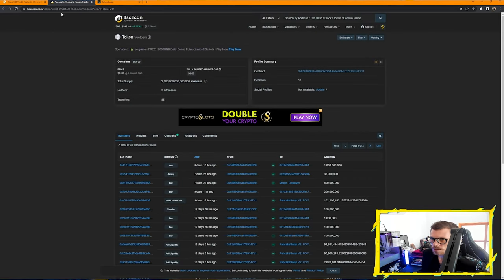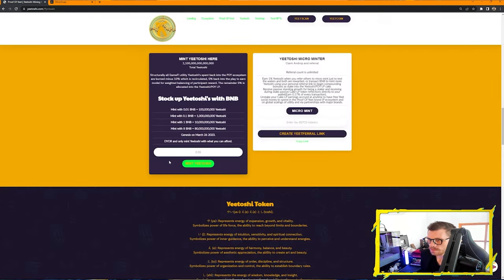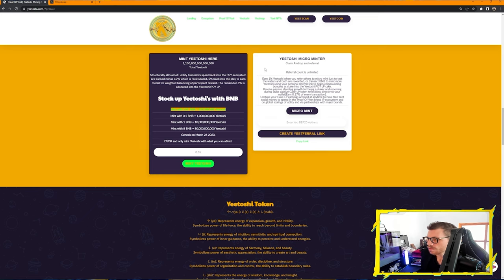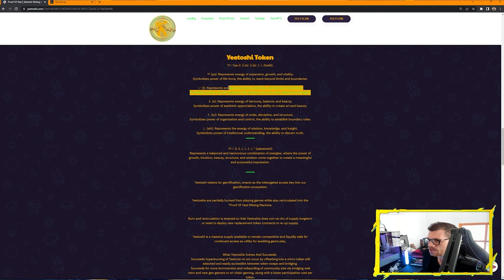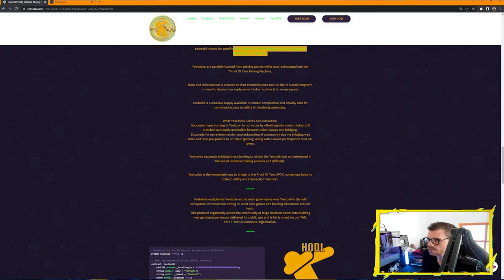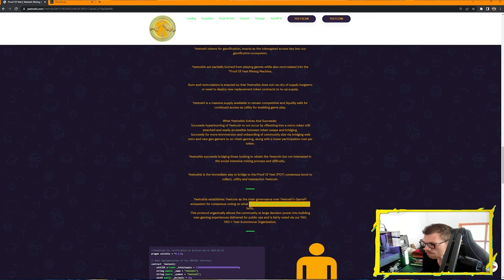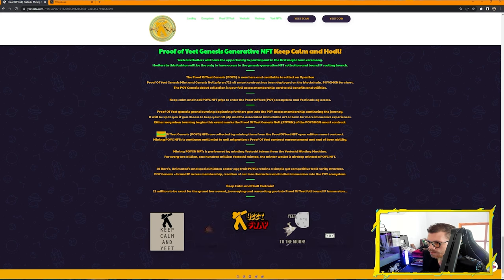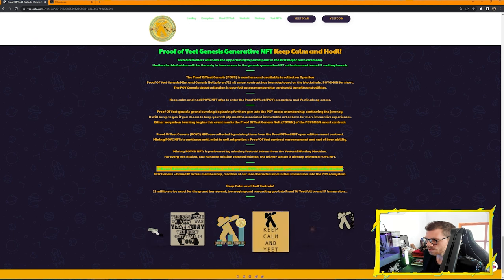Proof Of Yeet Guide #2 - Yeetoshi Token and POYG NFT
With your host Kin

Turn on the bell  notifications for all new content uploads and posts.

Content Creator, singer/songwriter, art, scripture study, gaming gear product reviews with ASMR & B-Roll, gaming livestreams, walkthroughs, top gameplay highlights & tips/tricks to become a better gamer.

Use my Fortnite Support A Creator Code in the Fortnite game's skins shop: KINSAMURAI